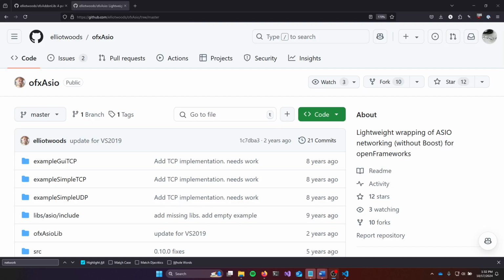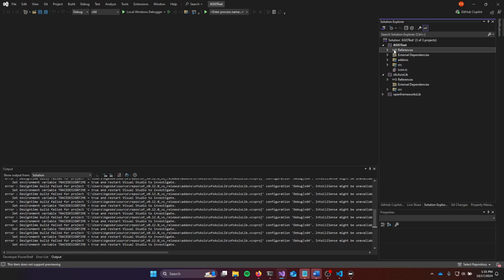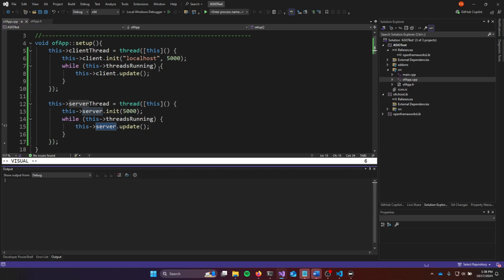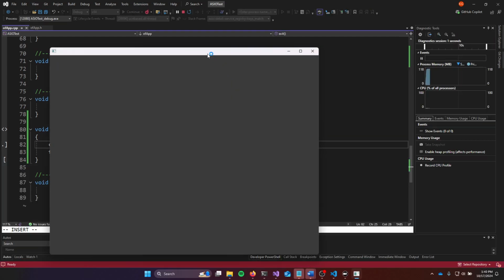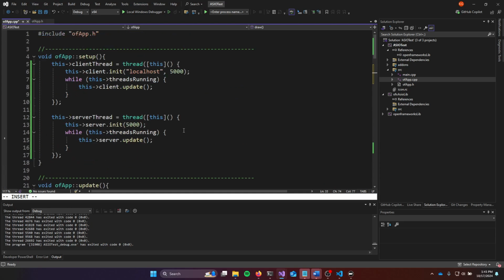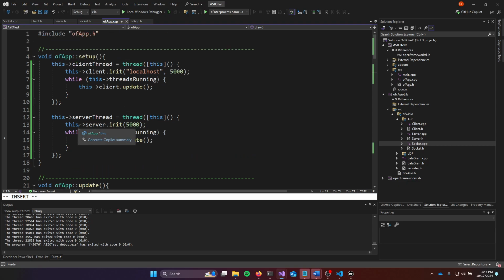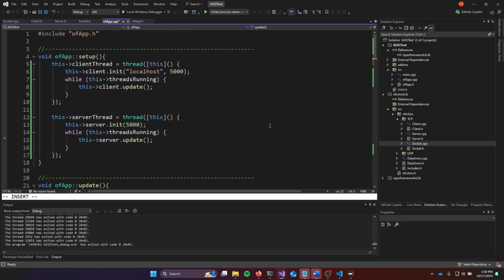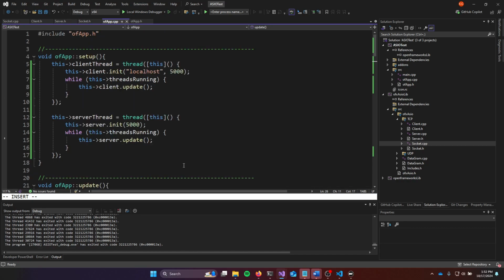Boost ASIO Networking with C++ and openFrameworks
Learn how to use the ofxASIO addon to add TCP/IP networking to an openFrameworks C++ app. This addon is a lightweight wrapper for the Boost ASIO networking library.

00:00:00 Download ofxAsio
00:01:12 Create a openFrameworks Project
00:02:02 Open and Test Project
00:03:10 Setup the Client/Server Threads
00:08:33 Debug Output for Client and Server
00:09:52 Explore the ofxAsio Wrapper Code
00:11:25 Send Message from Client to Server